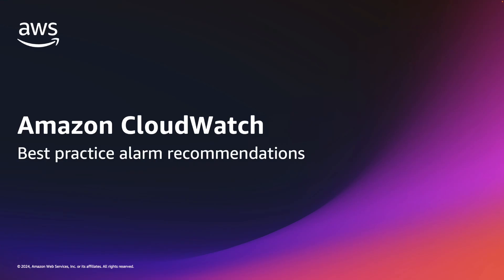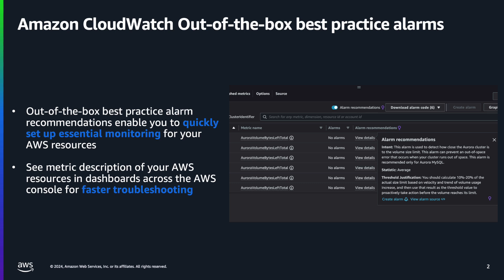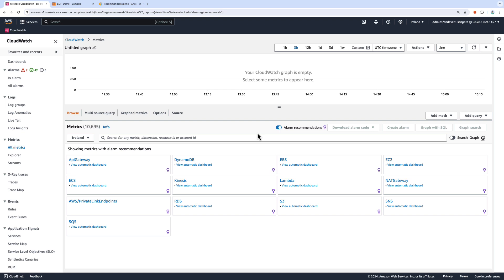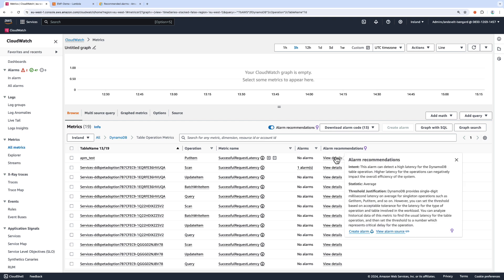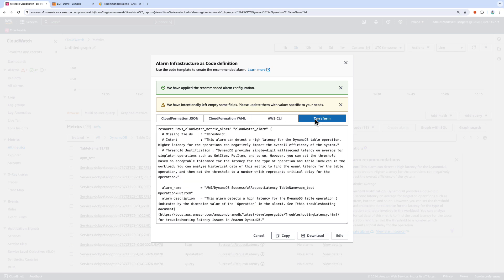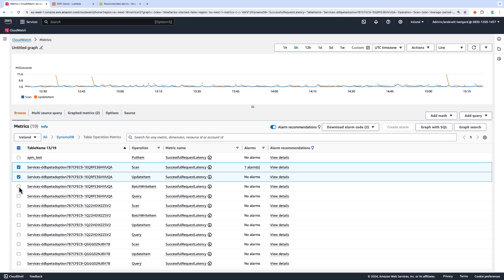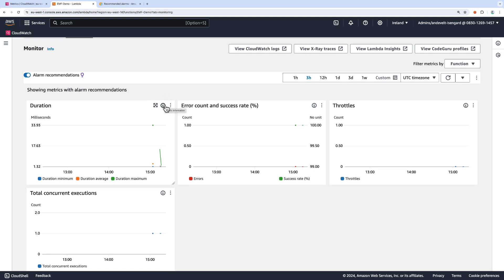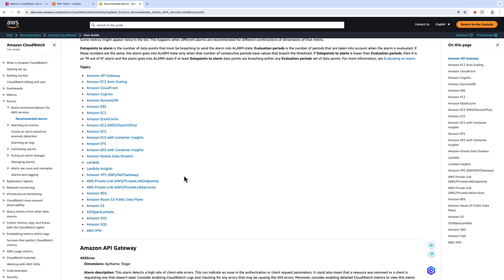How to set up best practice alarms for AWS services using Amazon CloudWatch | Amazon Web Services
In this video you will learn how to create best practice alarms for AWS services. CloudWatch provides out-of-the box alarm recommendations. These are CloudWatch alarms that we recommend that you create for metrics that are published by other AWS services. These recommendations can help you identify the metrics that you should set alarms for to follow best practices for monitoring. The recommendations also suggest the alarm thresholds to set. Following these recommendations can help you not miss important monitoring of your AWS infrastructure.